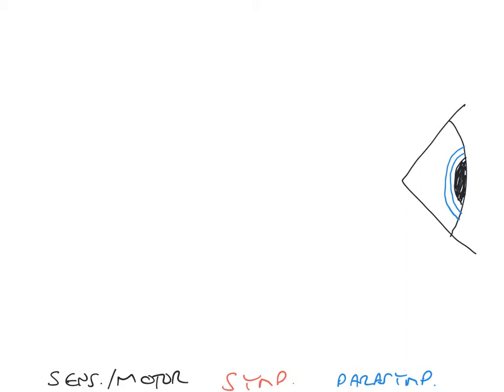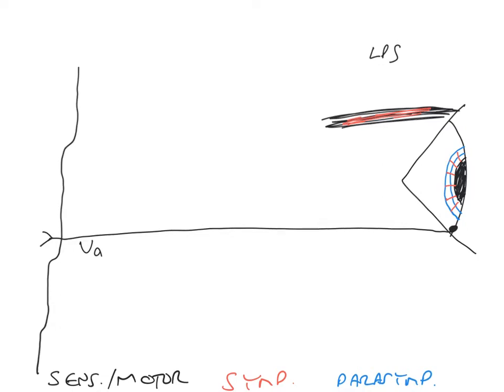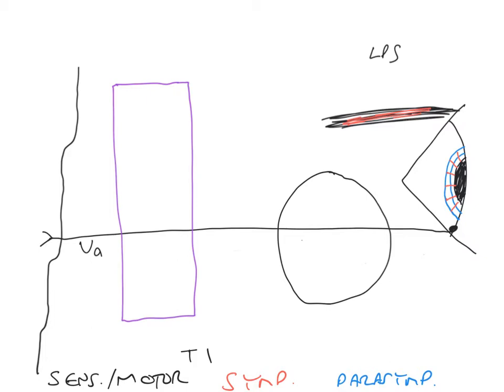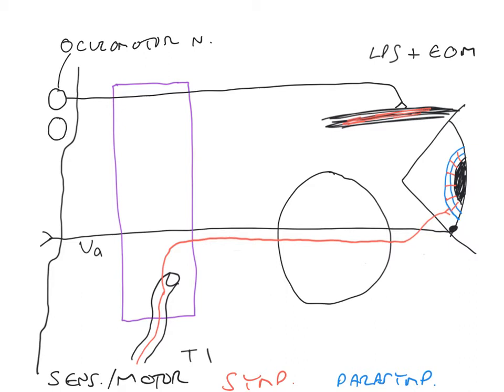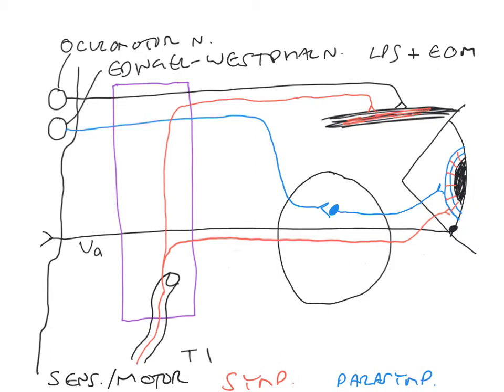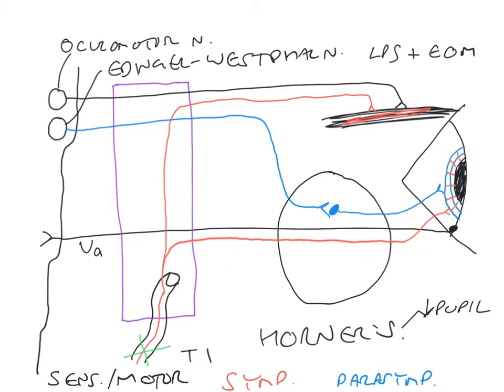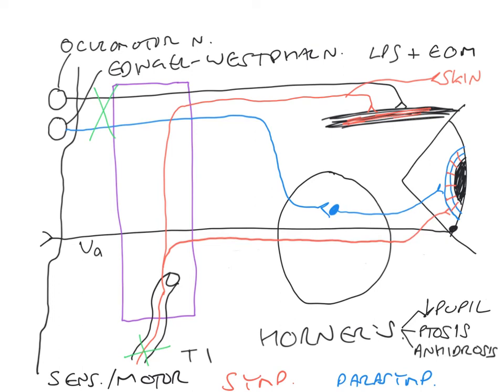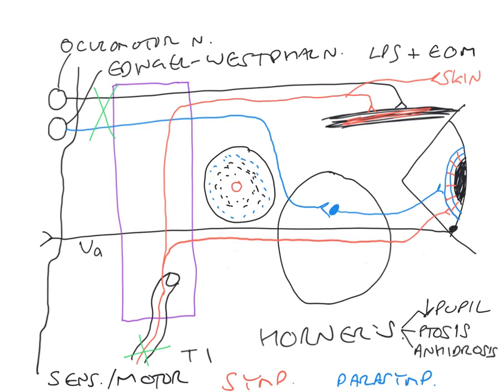Autonomic innervation to the pupil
Innervation of pupil and upper lid via the third and fifth nerves